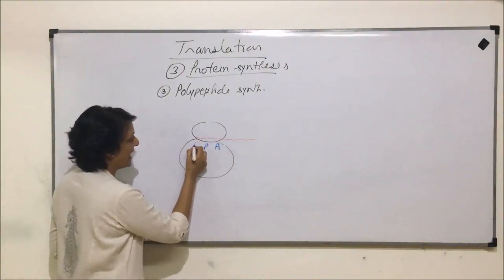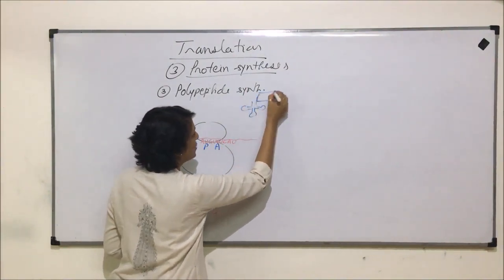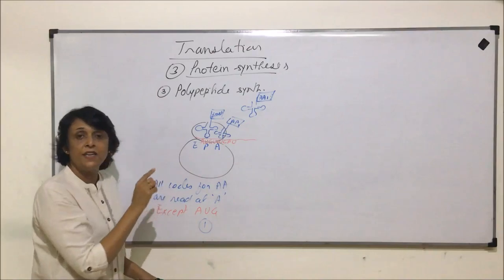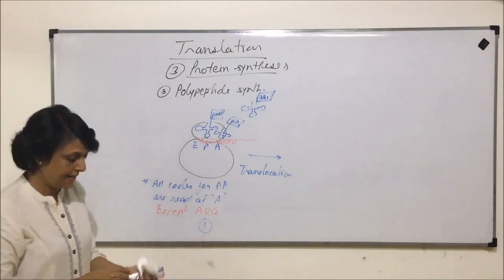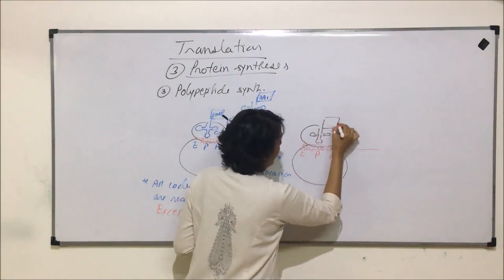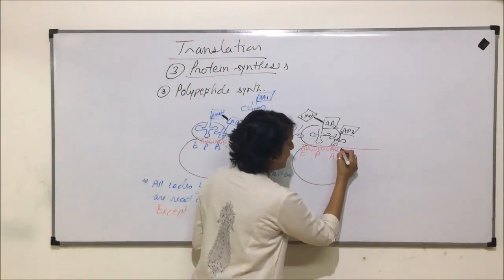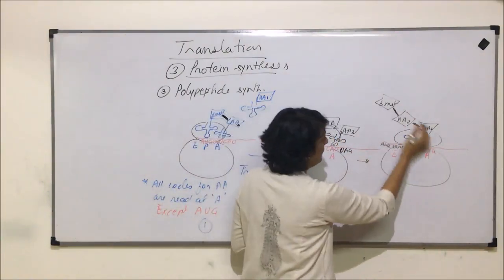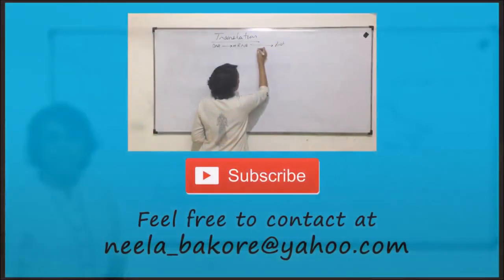Molecular Basis of Inheritance | NEET | Translation - Part 2 | Neela Bakore Tutorials